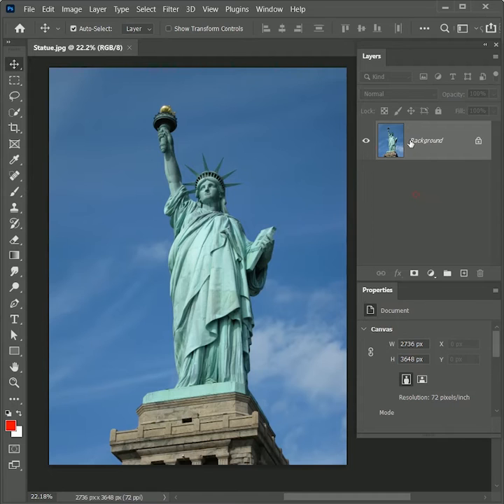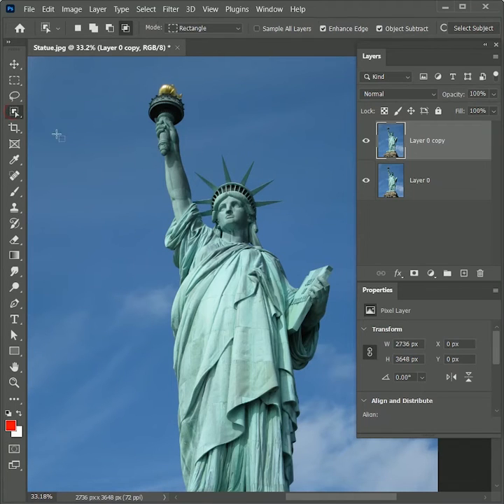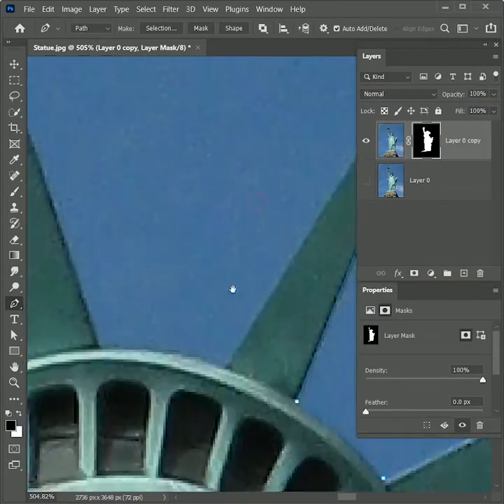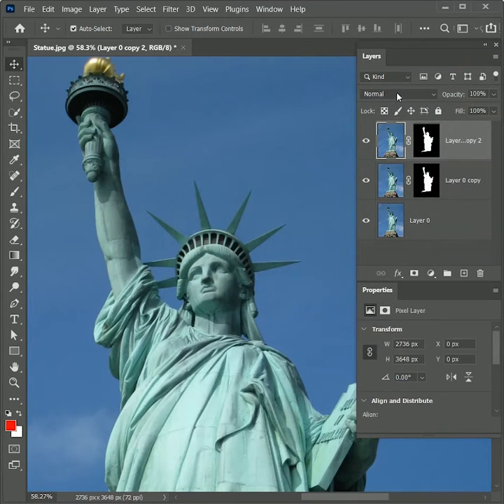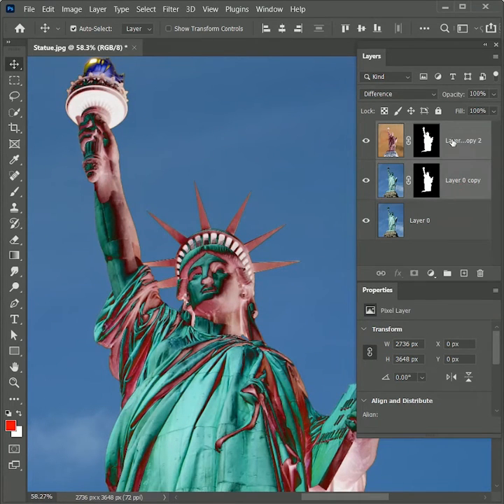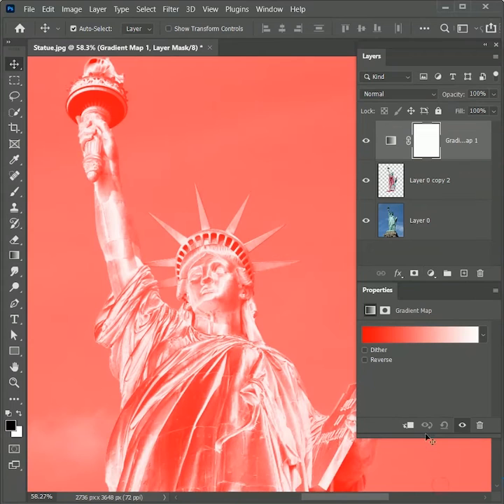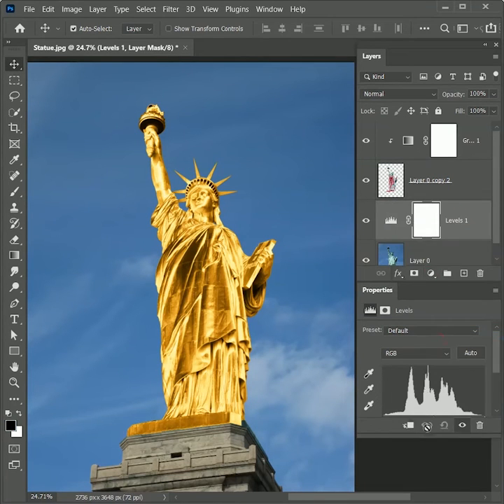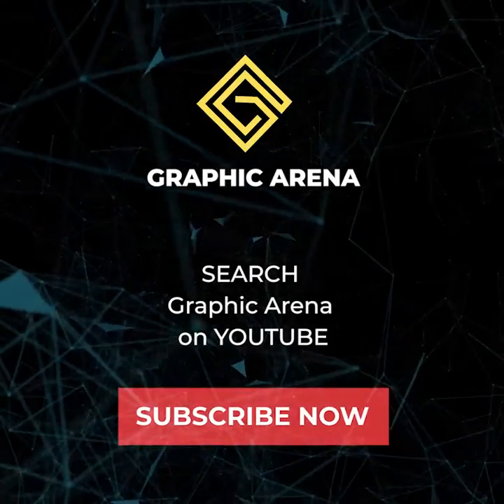Turn anything into gold in photoshop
Learn to covert any statue to gold in photoshop with the help of gradient map and layer mode options.